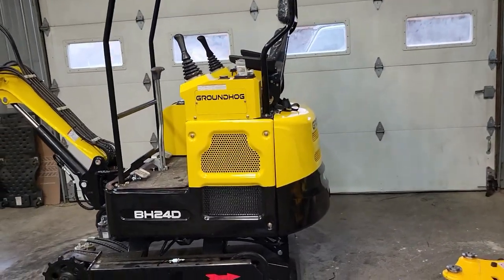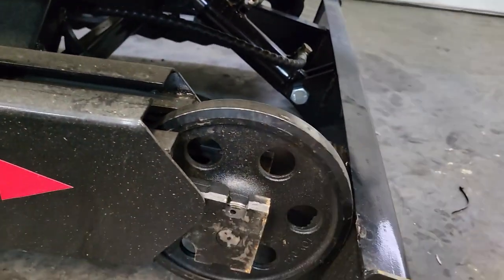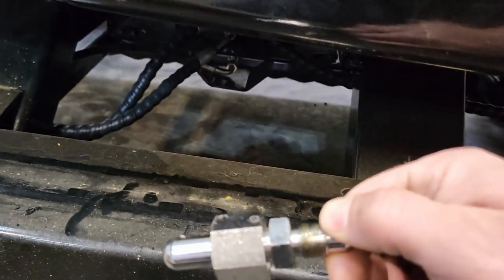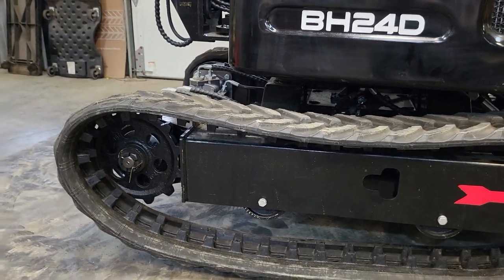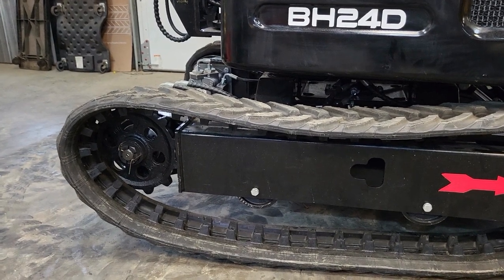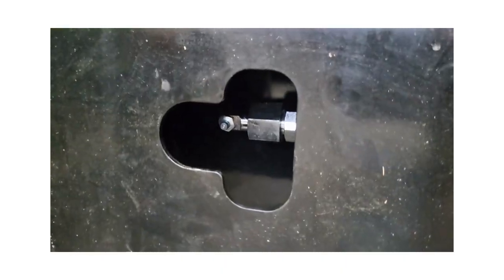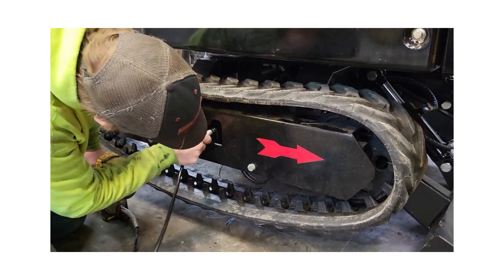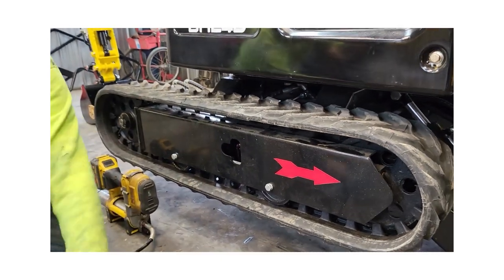GroundHog Equipment; How to put a track on a mini excavator!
Hey guys! Check out our video on how to put your track back on your mini excavator!

We offer financing and delivery on equipment!
Call to set up an appointment!